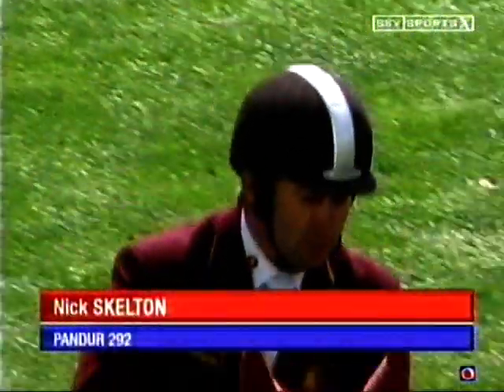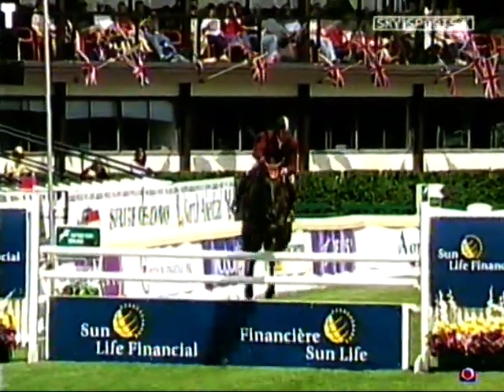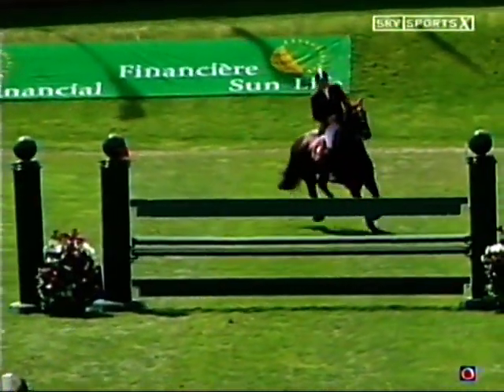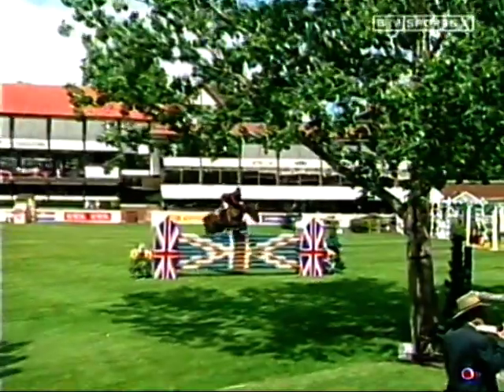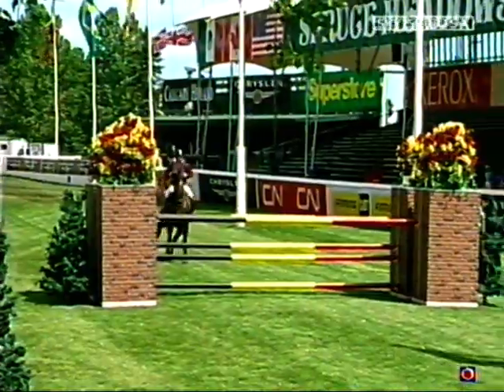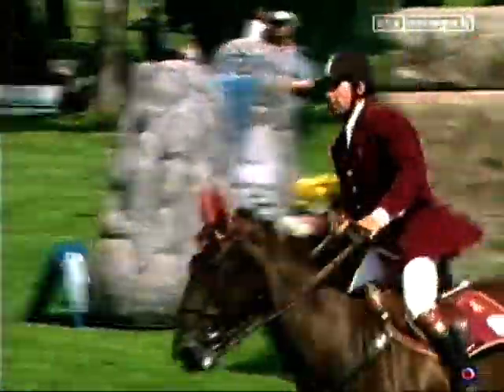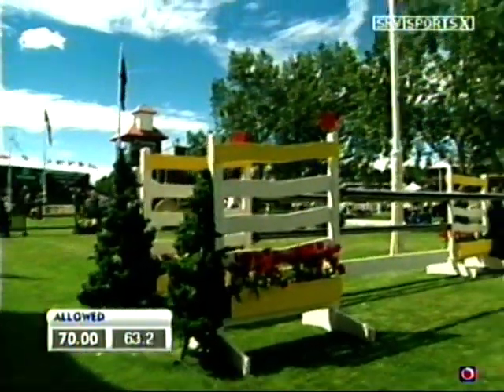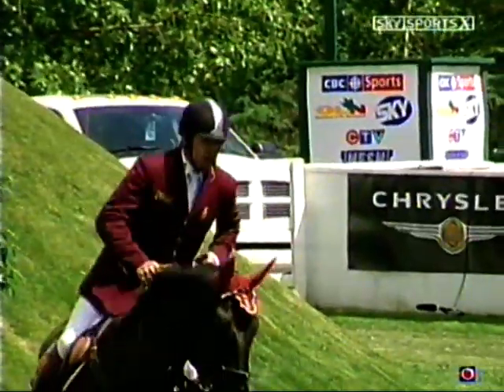Nick Skelton Pandur 292